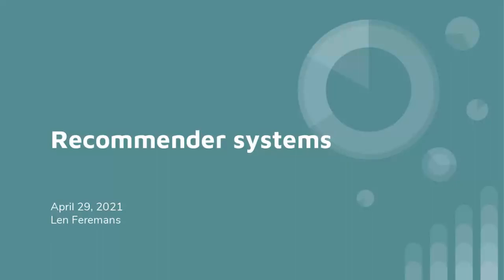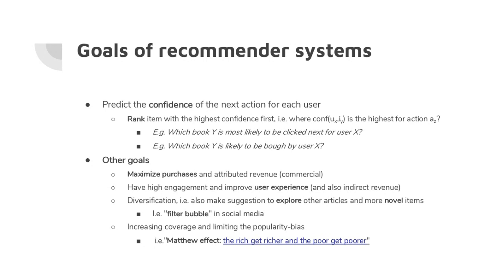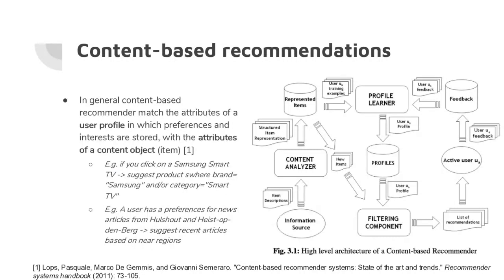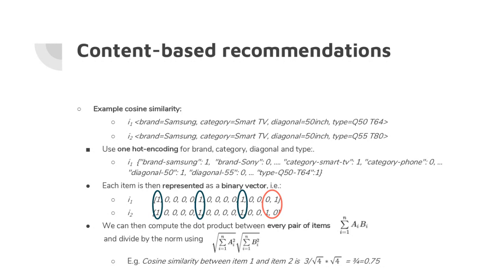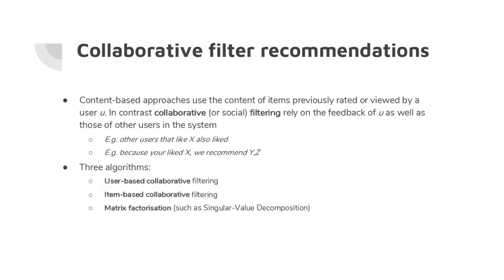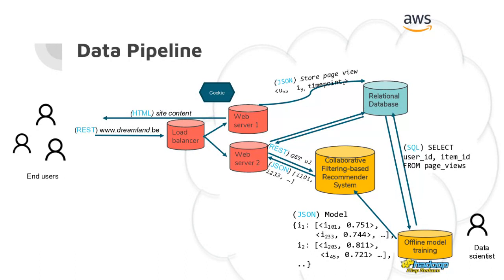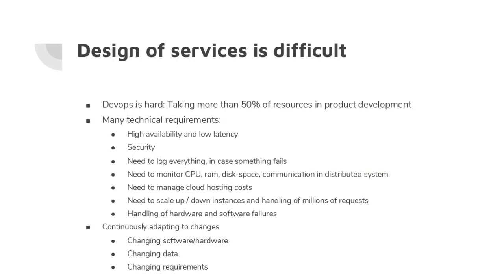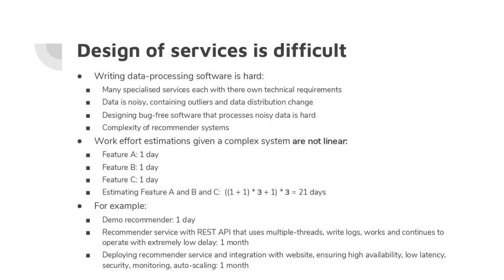Week 9 - Recommender systems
Lecture explain recommendation algorithms and some discussion of real-world examples of Data Engineering within an organization